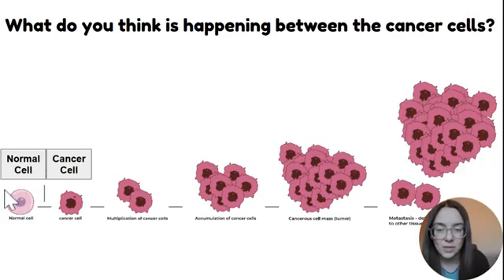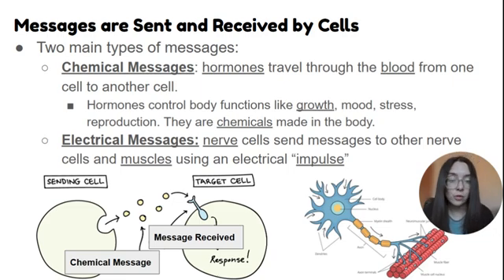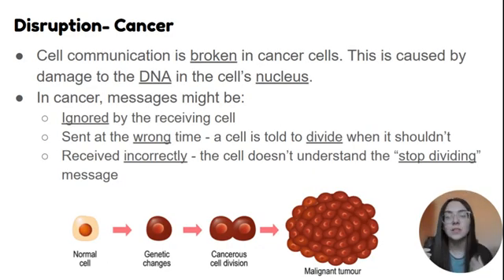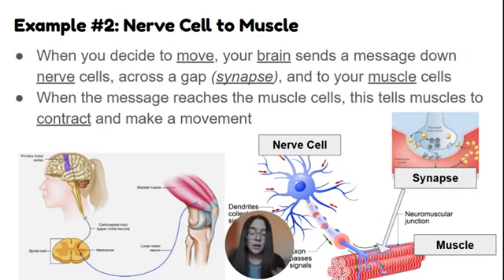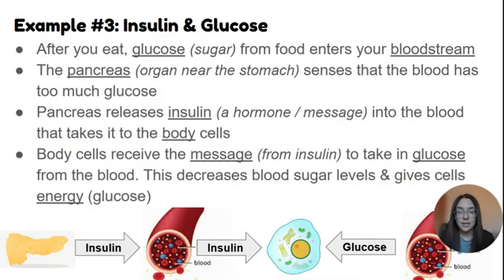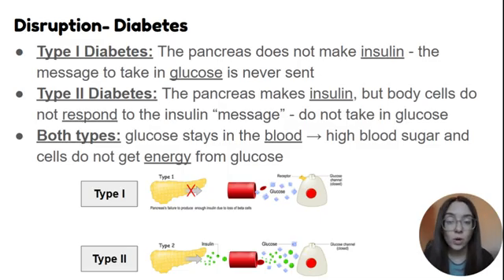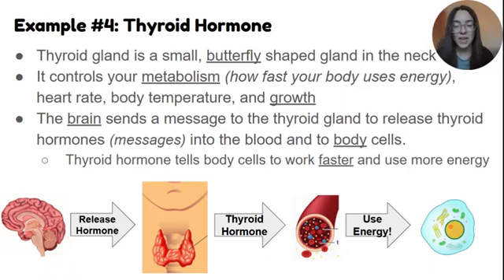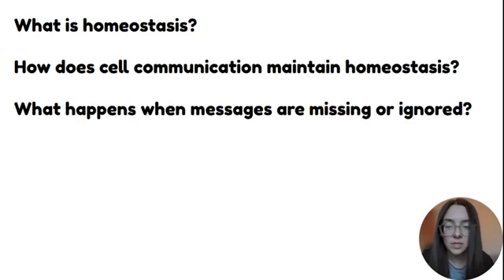Cell Communication Video Notes